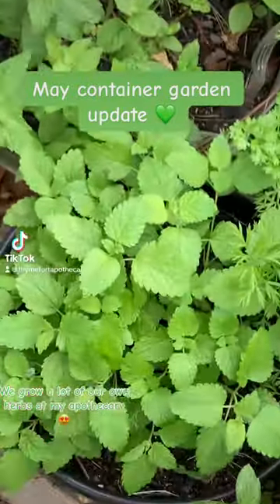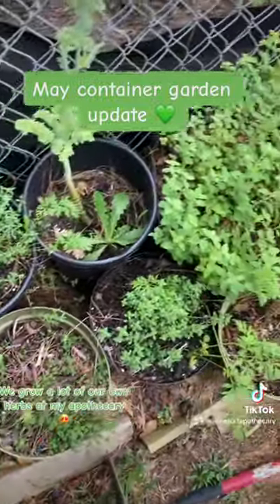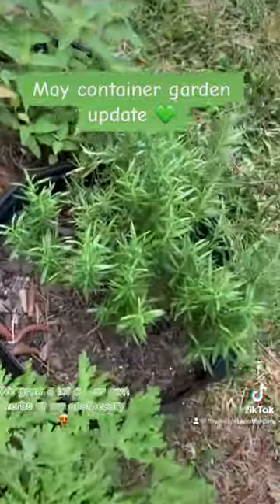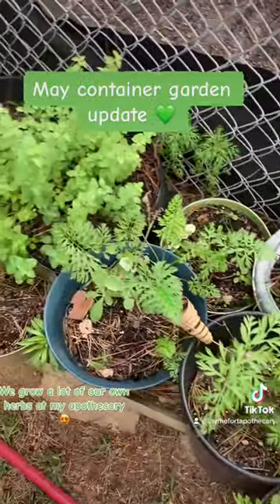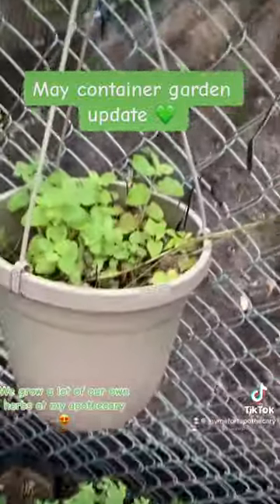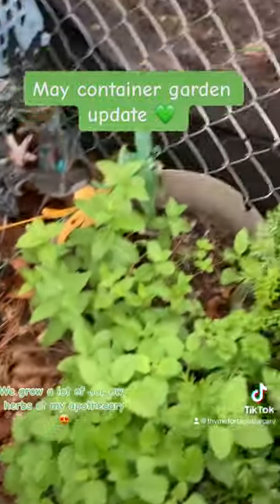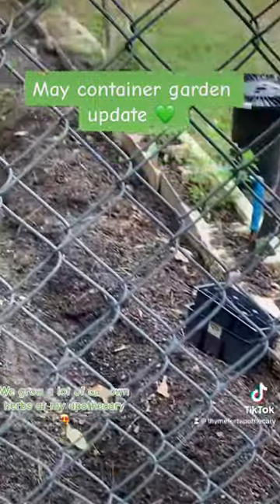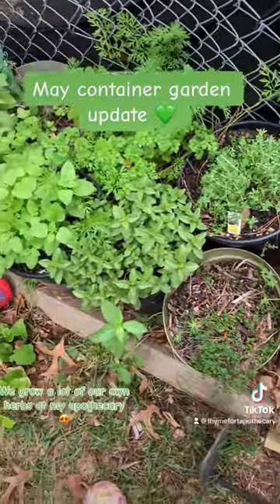May Container Garden Update (Herb Garden) 💚🧚🏾‍♀️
Fb,Tik tok,IG:@thymefortapothecary
Personal IG: ​⁠@TierreThyme